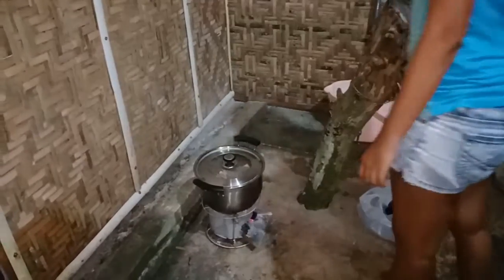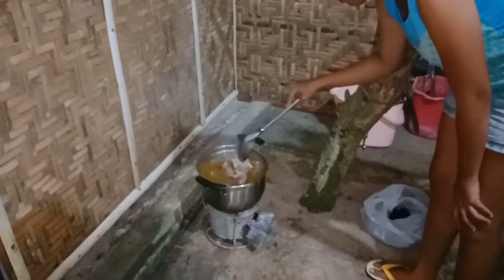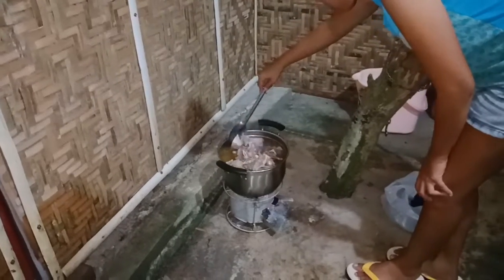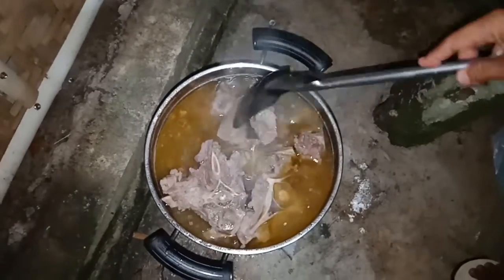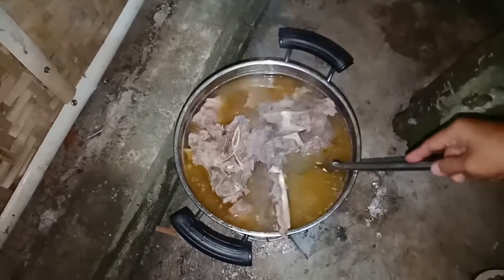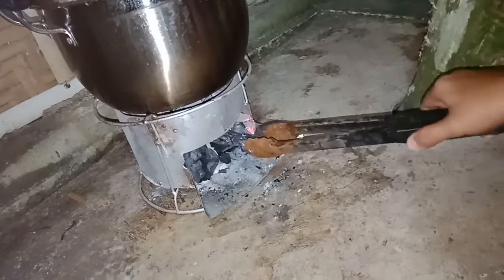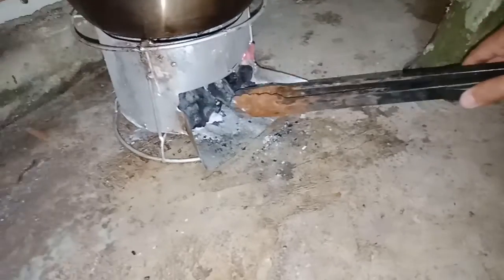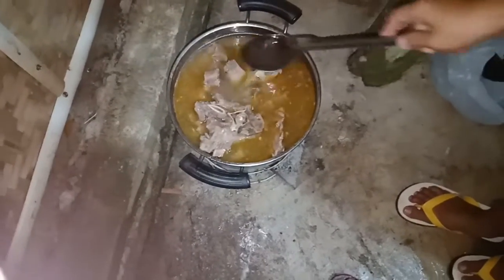Cooking beef bones using charcoal